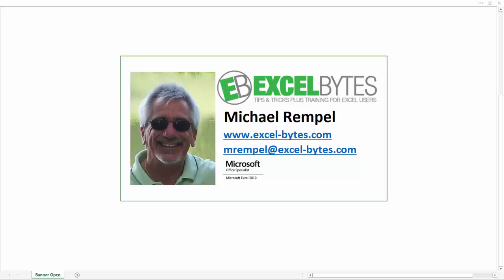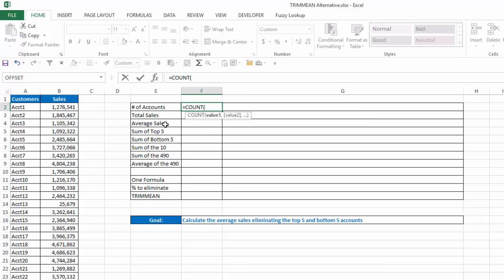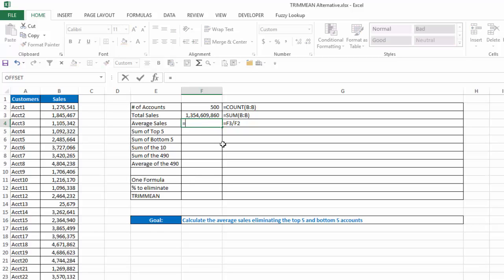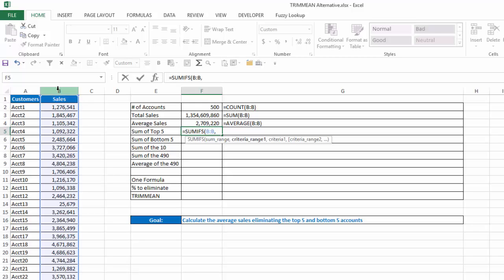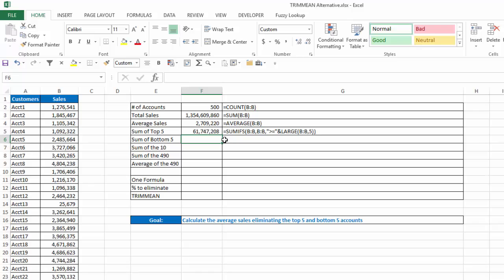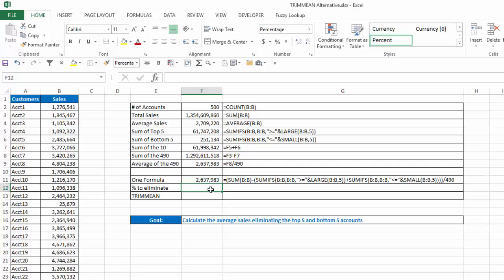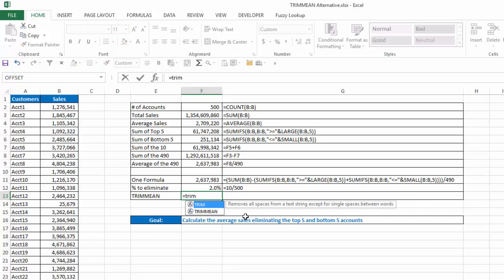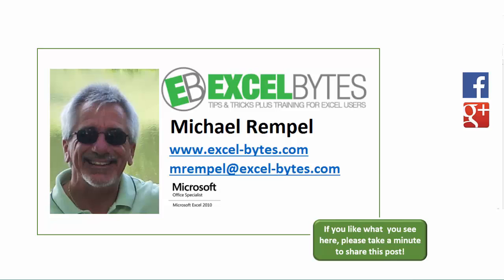Two Methods To Calculate The Average Sales Eliminating Outliers in Excel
In this tutorial we are going to look at two ways that you can calculate the average sales of accounts, but eliminating the top 5 and bottom 5 accounts which may distort the overall average.